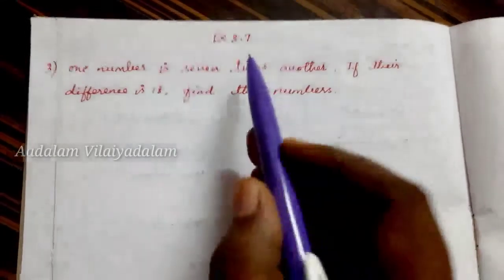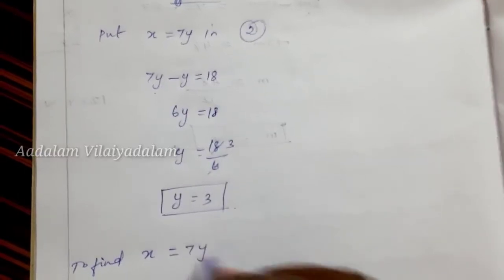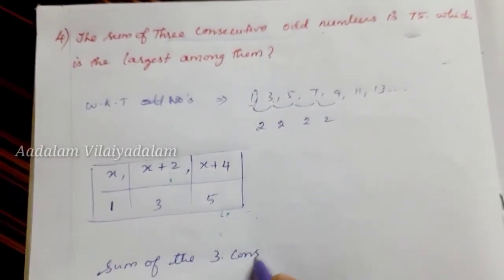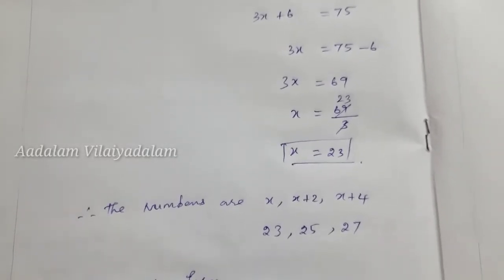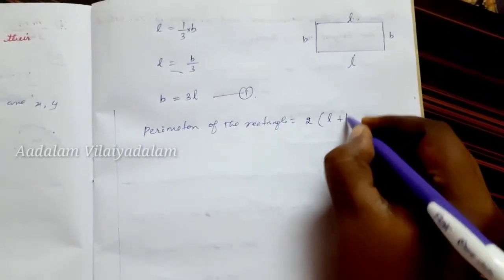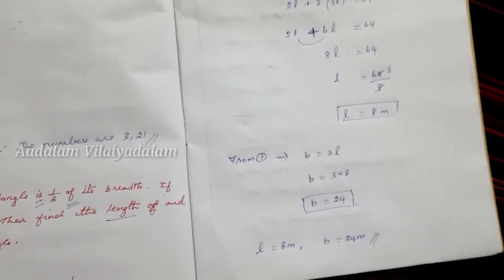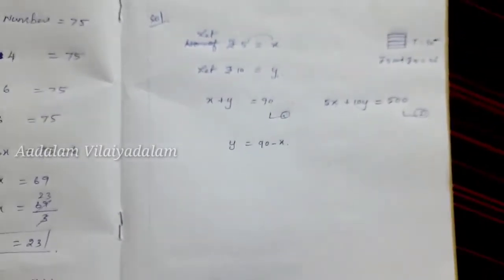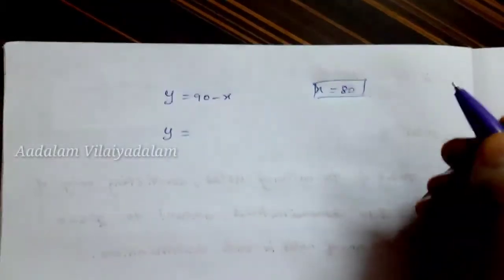8th STD MATHS | EXERCISE 3.7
Maths